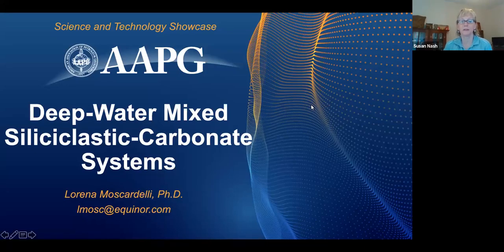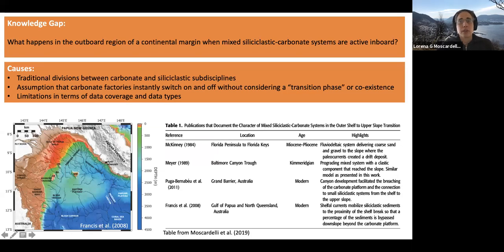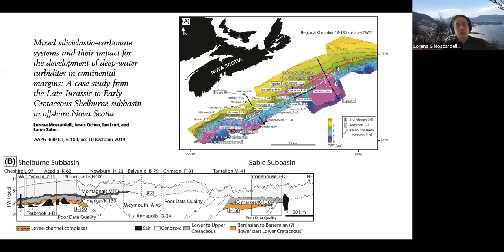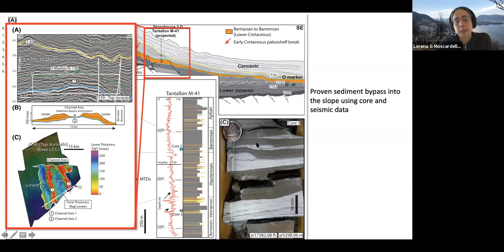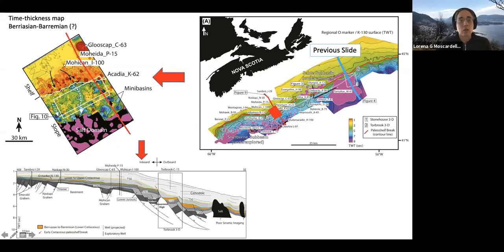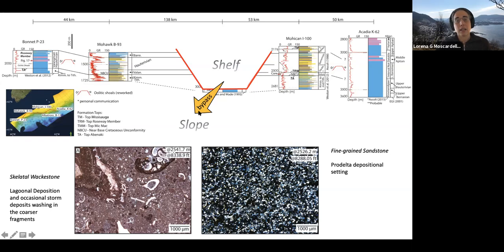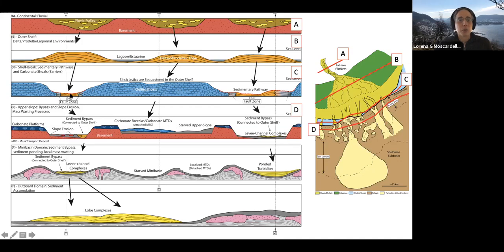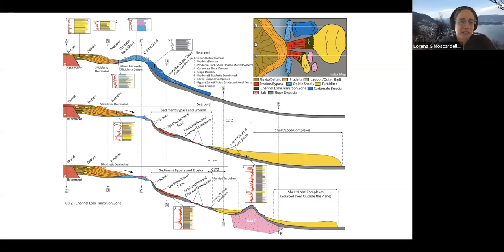Interview with Lorena Moscardelli, Ph.D. on Deep-Water Mixed Siliciclastic-Carbonate Systems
Please watch this fascinating video in which Lorena Moscardelli, Ph.D., Equinor, discusses a recently published article on deep-water mixed siliciclastic and carbonate systems.  The full article appears in the AAPG Bulletin, which is free for AAPG members.

For more information on Lorena, please visit her interview on the AAPG Learn! blog